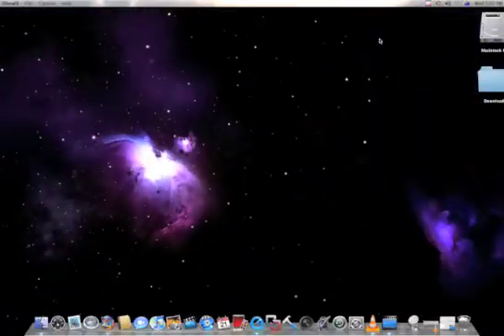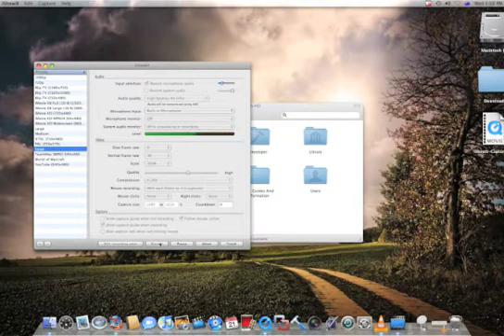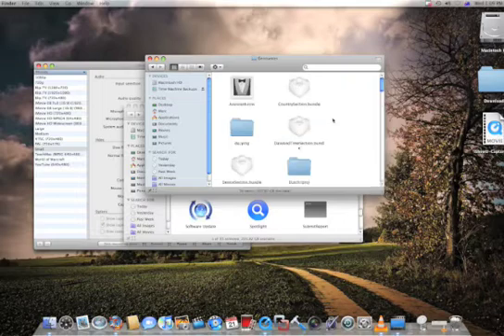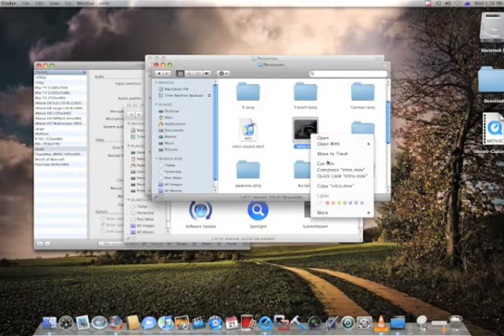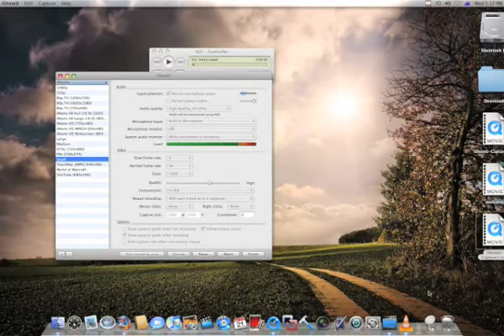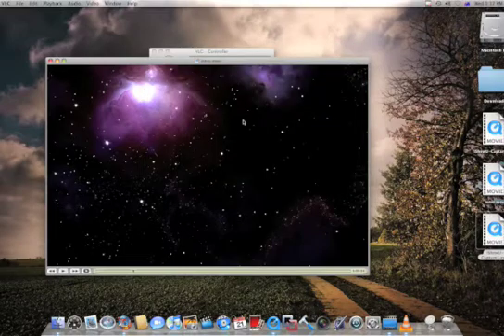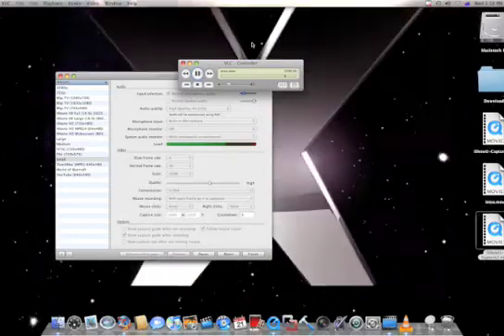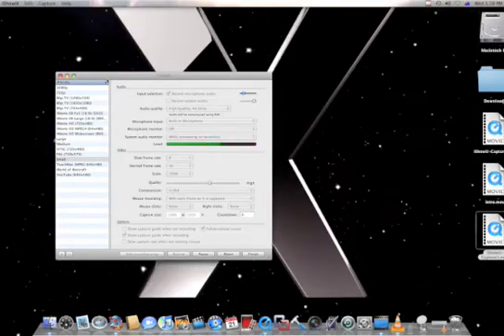Play Leopard Intro on your Desktop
How to play Leopard intro video (or any video) on your wallpaper.